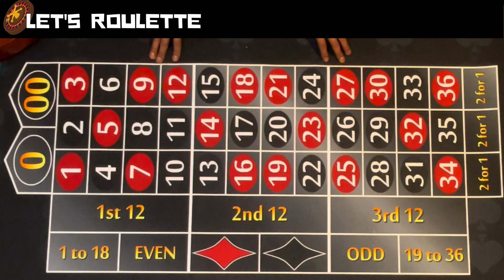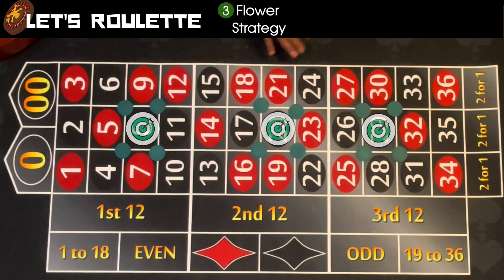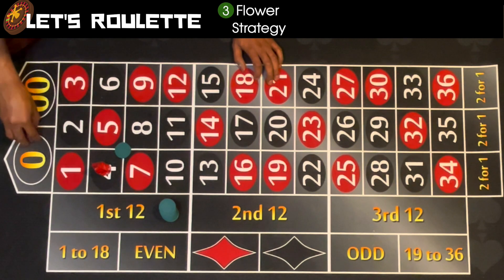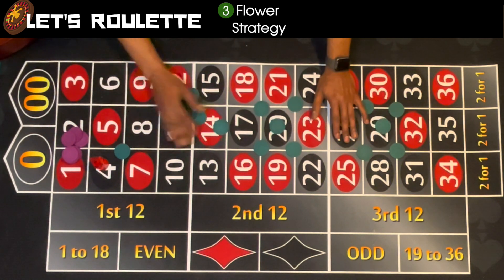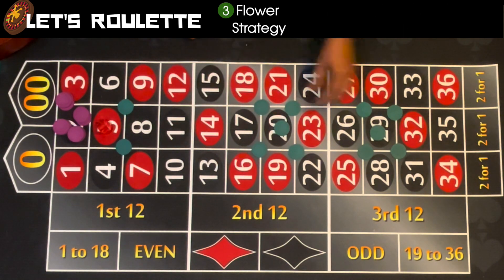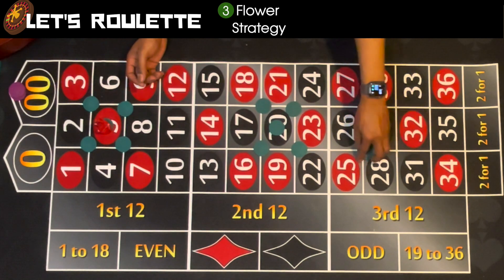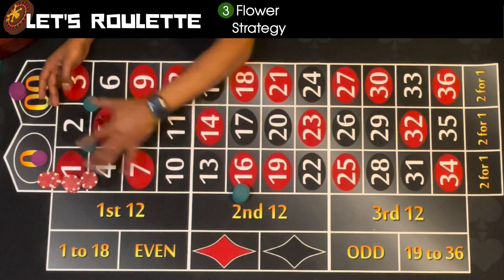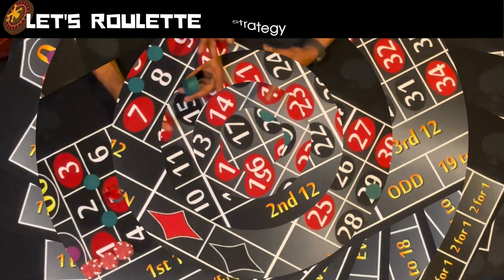Roulette Strategy - 3 Flowers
Thank you Angelo for the wonderful strategy! I can't wait to do this one live.

Teaching different roulette strategies and other gambling related videos I've come across over the years. These are by no means a guarantee to win, remember the casino always has the advantage.

Feel free to play along with my spins and let me know how you did in the comments.